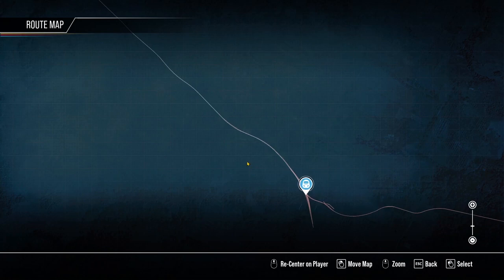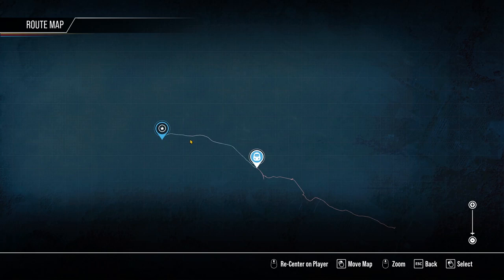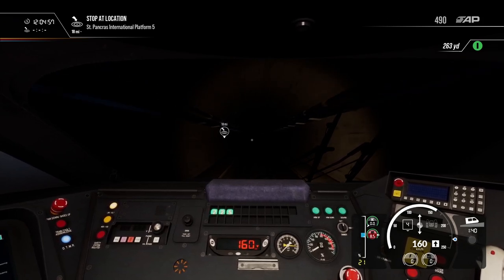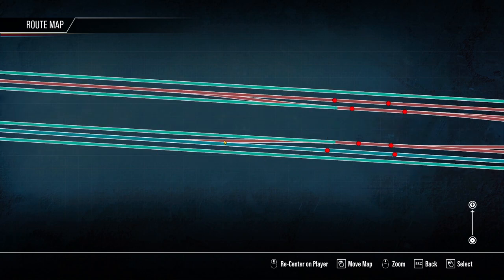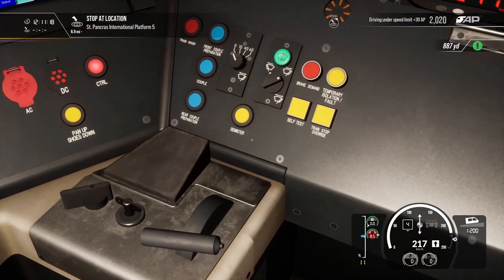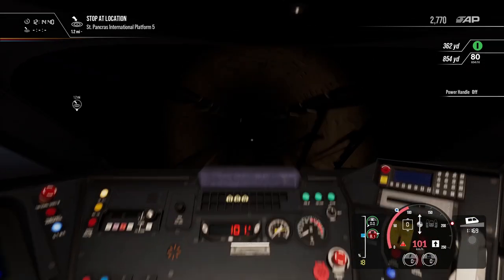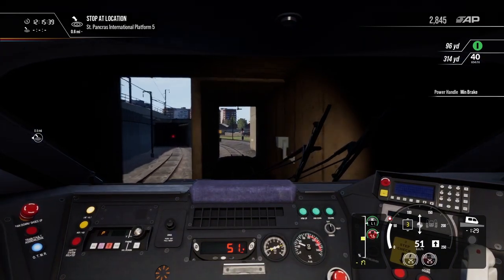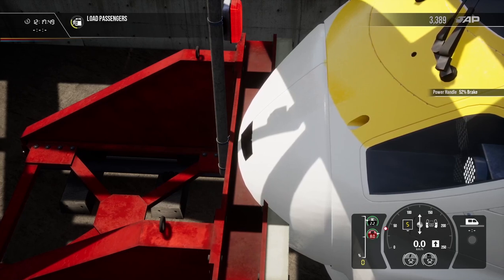Intercity 250! // Train Sim World 2 - Reskin Recap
GPU: Intel HD Graphics 530
     NVIDEA GeForce GTX 1060
Motherboard: Alienware 060W4T